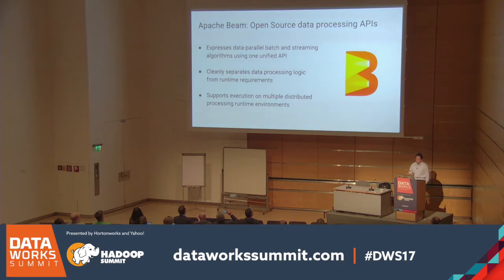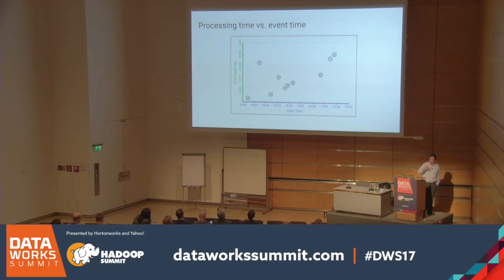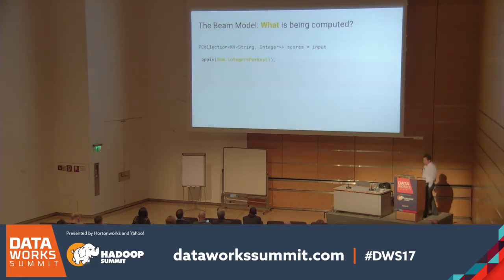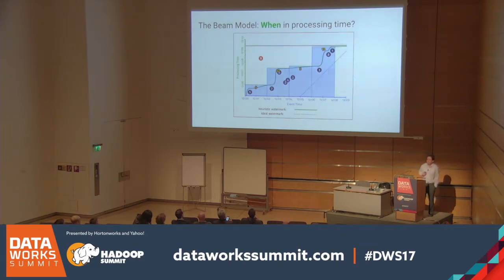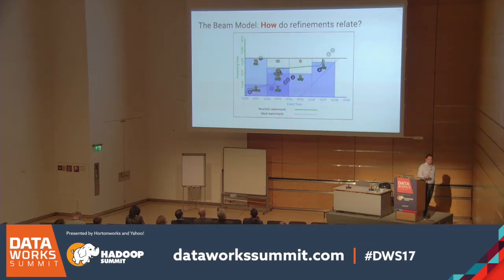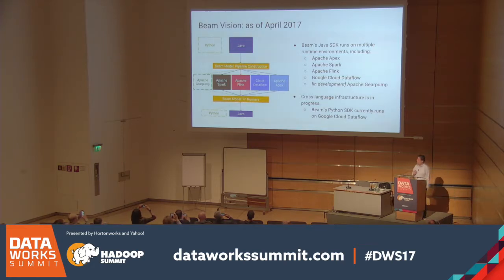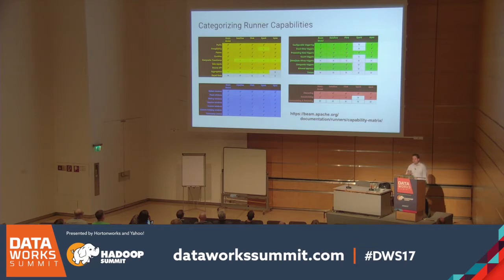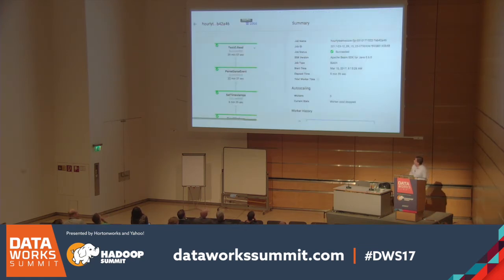Davor Bonaci, Google